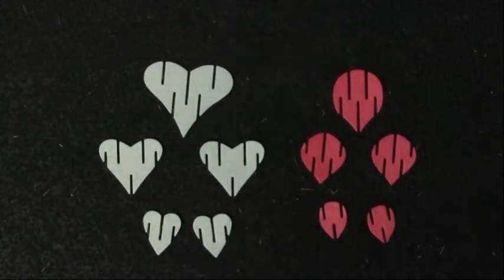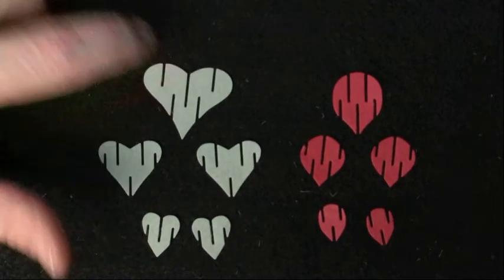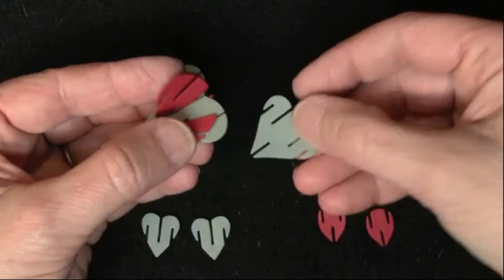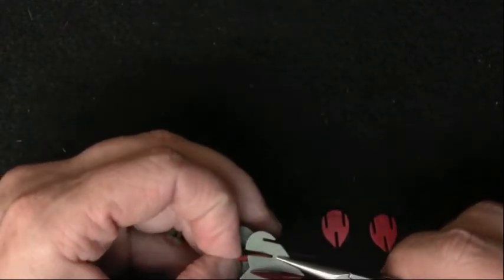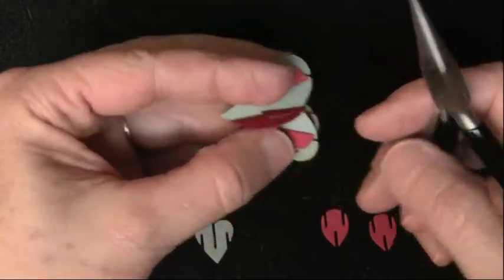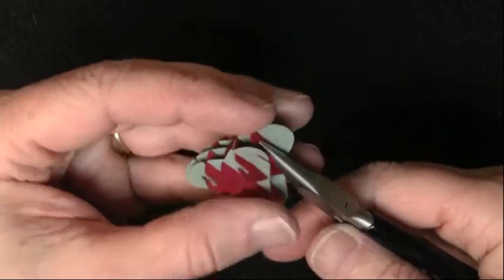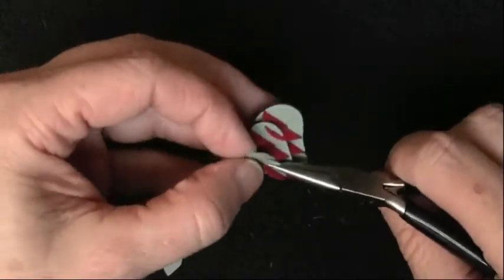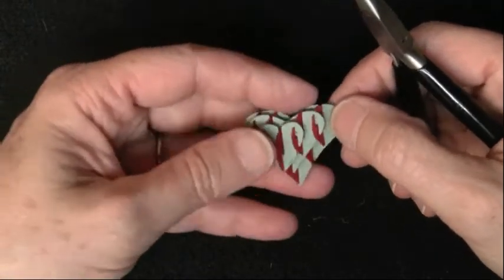Medium Heart Locket